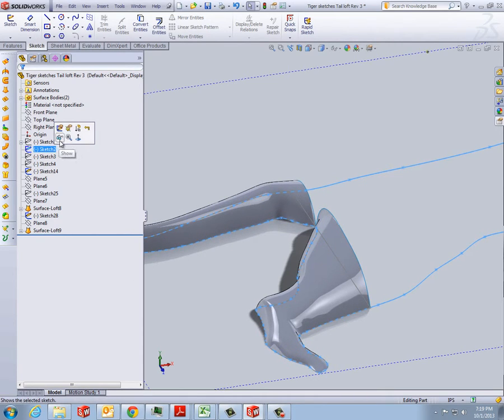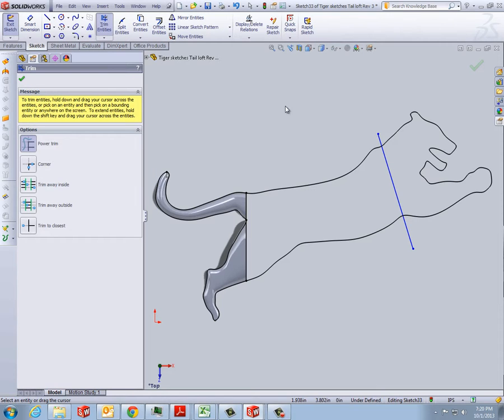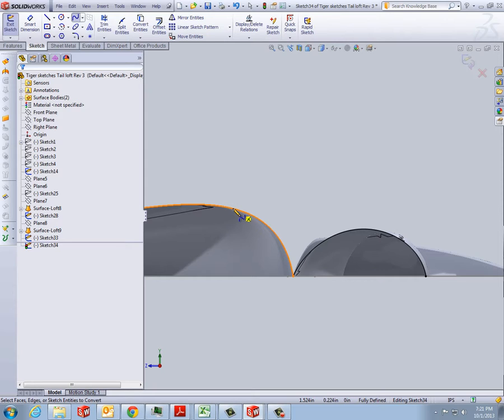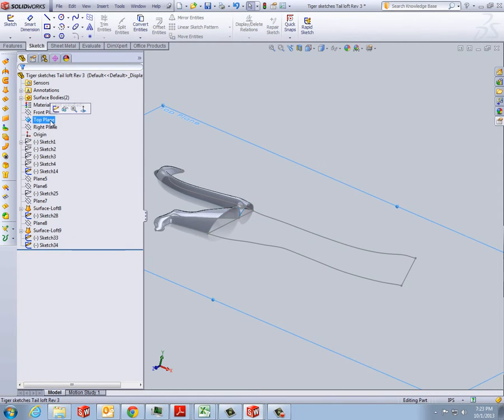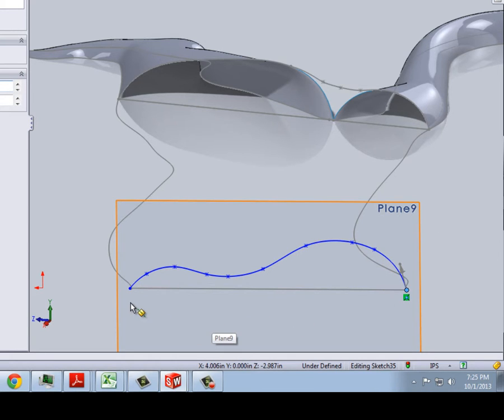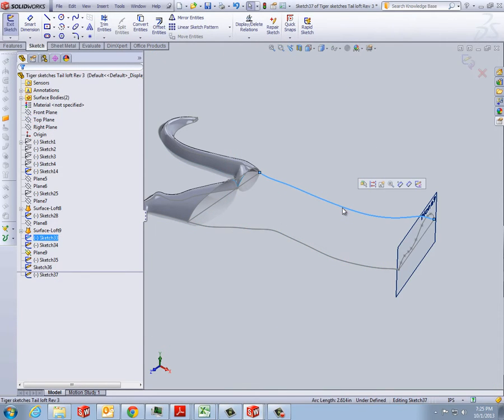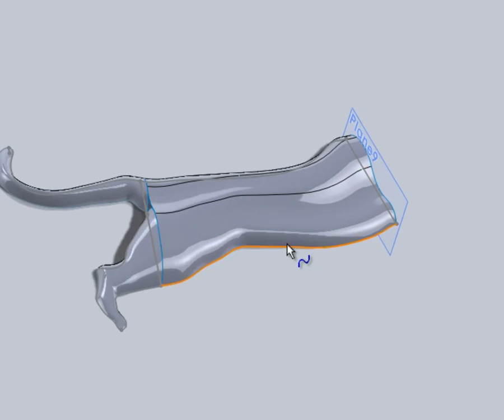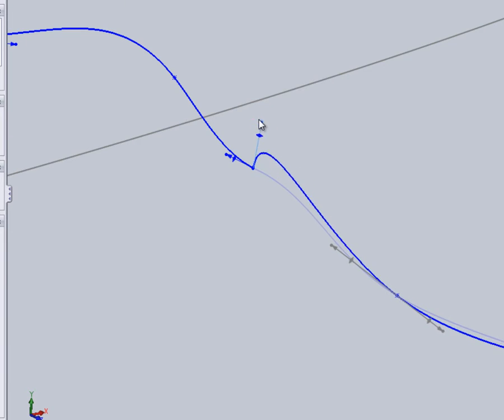LCSC WFT Module 4 Lesson 9; Surfacing the Tiger Body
Continued instructions on the Chocolate Tiger Mold process.